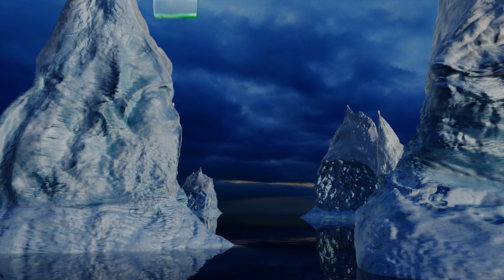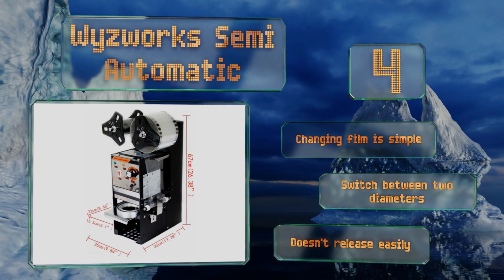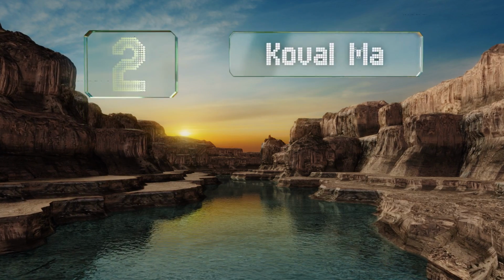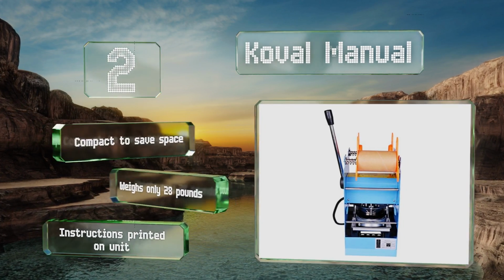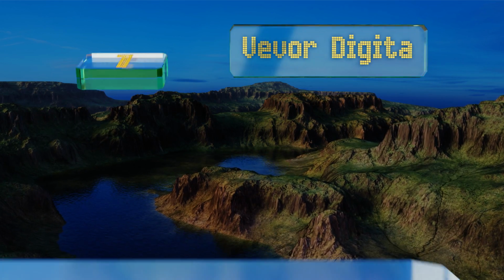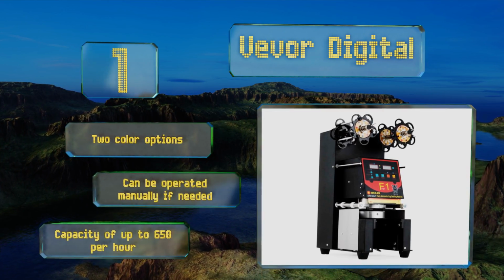5 Best Cup Sealing Machines 2019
Our complete review, including our selection for the year's best cup sealing machine, is exclusively available on Ezvid Wiki.

Cup sealing machines included in this wiki include the yumenomori tabletop, koval manual, vevor digital, wyzworks semi automatic, and happybuy induction.